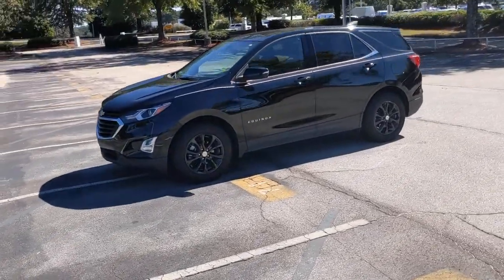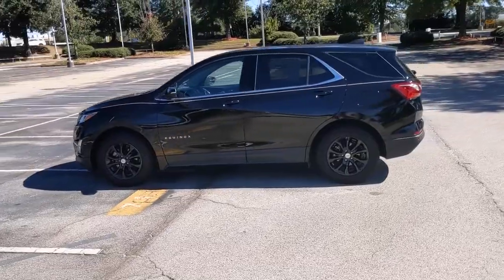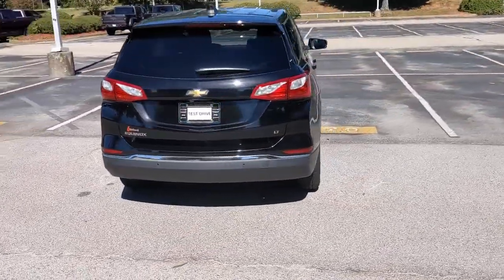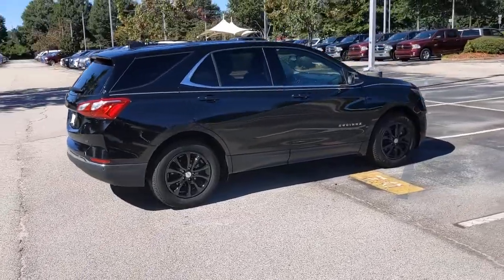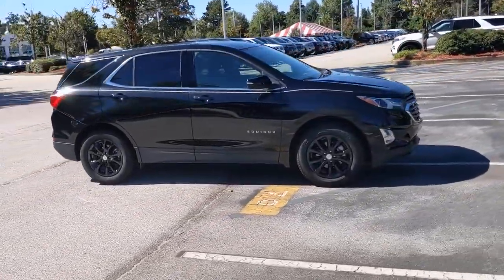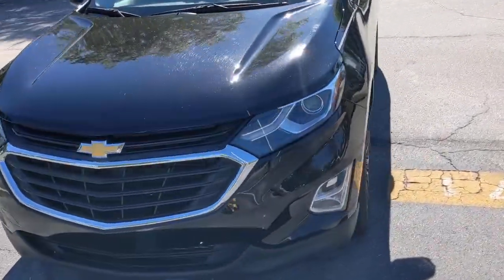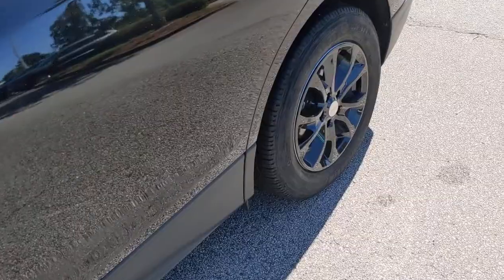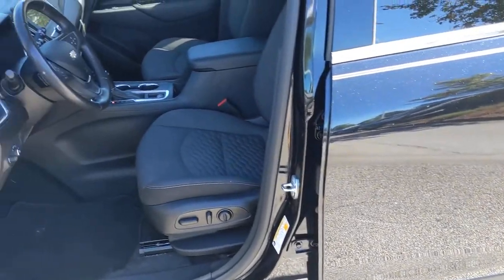2019 Chevrolet Equinox Morrow, Stockbridge, McDonough, Atlanta, Decatur, GA M62158A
Mosaic Black Metallic Used 2019 Chevrolet Equinox available in Morrow, Georgia at Landmark CDJR of Morrow. Servicing the Stockbridge, McDonough, Atlanta, Decatur, GA area.

Hassle Free Pricing!, Equinox LT, 1.5L DOHC, 6-Speed Automatic Electronic with Overdrive, Mosaic Black Metallic, Jet Black Cloth, 17 Aluminum Wheels, 2 Rear USB Charging-Only Ports, 2 USB Ports & Auxiliary Input Jack, 2-Way Power Driver Lumbar Control Seat Adjuster, 3.50 Final Drive Axle Ratio, 3-Spoke Leather-Wrapped Steering Wheel, 6 Speaker Audio System Feature, Alloy wheels, AM/FM radio: SiriusXM, Apple CarPlay/Android Auto, Bluetooth For Phone, Brake assist, Bumpers: body-color, Compass, Confidence & Convenience Package, Delay-off headlights, Driver Confidence Package, Driver Convenience Package, Driver door bin, Driver vanity mirror, Dual Zone Automatic Climate Control, Electronic Stability Control, Emergency communication system: OnStar and Chevrolet connected services capable, Front anti-roll bar, Front Bucket Seats, Front Center Armrest, Front Passenger 4-Way Manual Seat Adjuster, Front reading lights, Fully automatic headlights, Heated door mirrors, Heated Driver & Front Passenger Seats, High-Intensity Discharge Headlights, Lane Change Alert w/Side Blind Zone Alert, Leather-Wrapped Shift Lever, Outside Heated Power-Adjustable Mirrors, Panic alarm, Passenger door bin, Preferred Equipment Group 1LT, Premium audio system: Chevrolet MyLink, Radio data system, Radio: Chevrolet Infotainment 3 System w/AM/FM, Rear Cross Traffic Alert, Rear Park Assist w/Audible Warning, Rear Power Liftgate, Rear reading lights, Rear seat center armrest, Rear window wiper, Remote Vehicle Starter System, Security system, SiriusXM Radio, Speed control, Split folding rear seat, Tachometer, Telescoping steering wheel, Tilt steering wheel, Trip computer, Universal Home Remote, Variably intermittent wipers. Recent Arrival! 26/32 City/Highway MPGAwards:* JD Power Initial Quality Study * 2019 KBB.com 10 Best SUVs Under $30,000Shop the GIANT daily, as inventory changes often. We price to market to ensure our customers are receiving the very best price! Shop with confidence and ease with our simple Hassle Free Pricing! Skip the back and forth and shop with peace of mind! All prices & payments plus tax, tag, title (or TAVT) & GA WRA fees. Financing with approved credit. Must print out and present at dealership upon arrival to receive the special Internet price. All pricing subject to modification without notice. Dealer is not responsible for typographical errors. Please verify offer details with Dealer Representative prior to sale.
STEERING WHEEL  LEATHER-WRAPPED 3-SPOKE,TIRES  P225/65R17 ALL-SEASON BLACKWALL  (STD),MOSAIC BLACK METALLIC,ENGINE  1.5L TURBO DOHC 4-CYLINDER  SIDI  VVT  (170 hp [127.0 kW] @ 5600 rpm  203 lb-ft of torque [275.0 N-m] @ 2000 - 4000 rpm) (STD),UNIVERSAL HOME REMOTE  includes garage door opener  programmable,CONFIDENCE & CONVENIENCE PACKAGE  includes (B26) Driver Confidence Package and (ZQ2) Driver Convenience Package content,SEATS  HEATED DRIVER AND FRONT PASSENGER,SHIFT LEVER  LEATHER-WRAPPED,MIRRORS  OUTSIDE HEATED POWER-ADJUSTABLE  MANUAL-FOLDING  BODY-COLOR  with turn signal indicators,REMOTE START,AIR CONDITIONING  DUAL-ZONE AUTOMATIC CLIMATE CONTROL  with individual climate settings for driver and right-front passenger,TRANSMISSION  6-SPEED AUTOMATIC  ELECTRONICALLY-CONTROLLED WITH OVERDRIVE  includes Driver Shift Control (STD),DRIVER CONVENIENCE PACKAGE  includes (BTV) Remote Start  (CJ2) dual-zone automatic climate control  (KA1) driver and front passenger heated seats  (N34) leather-wrapped steering wheel  (VY7) leather-wrapped shift lever  (UG1) Universal Home Remote and (TB5) power liftgate,REAR CROSS TRAFFIC ALERT,LANE CHANGE ALERT WITH SIDE BLIND ZONE ALERT,LT PREFERRED EQUIPMENT GROUP  includes Standard Equipment,AUDIO SYSTEM  CHEVROLET INFOTAINMENT 3 SYSTEM  7 DIAGONAL COLOR TOUCHSCREEN  AM/FM STEREO.  Additional features for compatible phones include: Bluetooth audio streaming for 2 active devices  voice command pass-through to phone  Apple CarPlay and Android Auto capable. (STD),JET BLACK  PREMIUM CLOTH SEAT TRIM,REAR PARK ASSIST WITH AUDIBLE WARNING,SEATS  FRONT BUCKET  (STD),LIFTGATE  REAR POWER,AXLE  3.50 FINAL DRIVE RATIO,WHEELS  17 (43.2 CM) ALUMINUM  (STD),DRIVER CONFIDENCE PACKAGE  includes (UD7) Rear Park Assist  (UFG) Rear Cross Traffic Alert  (UKC) Lane Change Alert with Side Blind Zone Alert and (DWK) outside heated power-adjustable manual-folding body-color mirrors with turn signal indicators,Turbocharged,Front Wheel Drive,ABS,4-Wheel Disc Brakes,Aluminum Wheels,Tires - Front All-Season,Tires - Rear All-Seaso